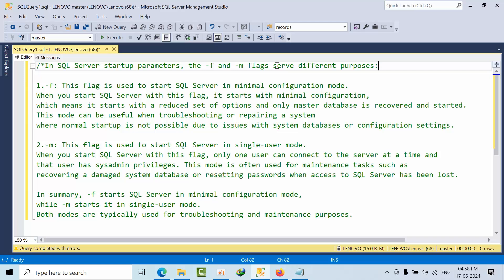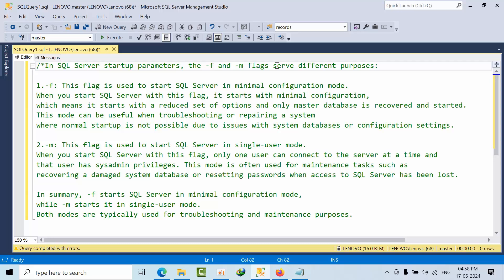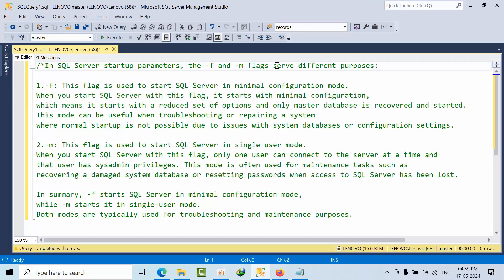What is Differences between -f and -m in sql server startup parameters